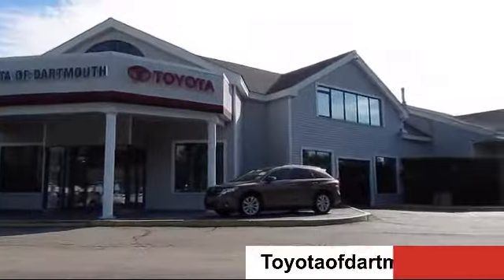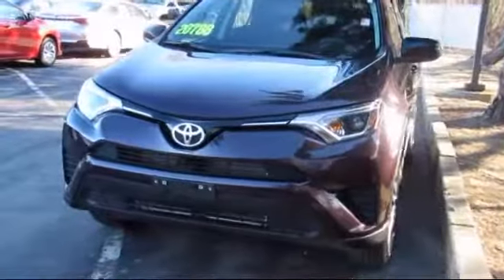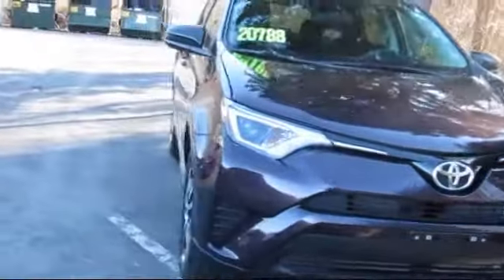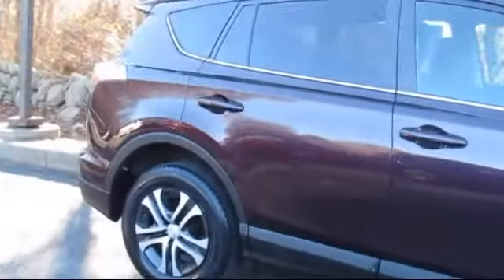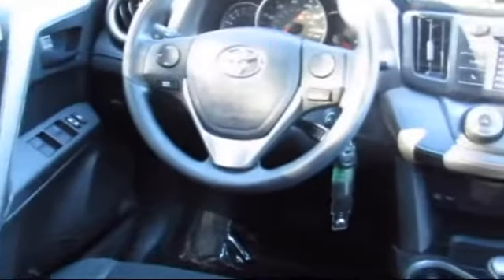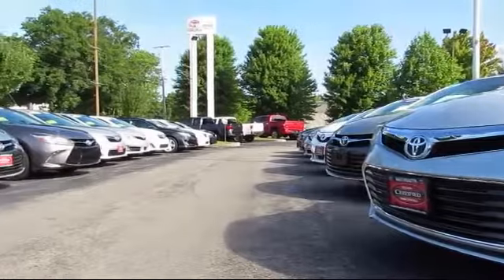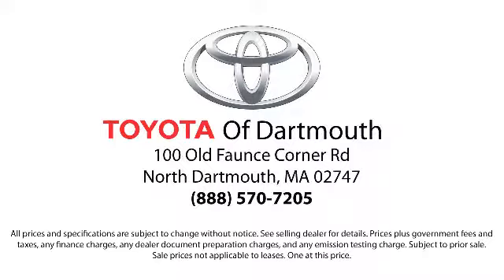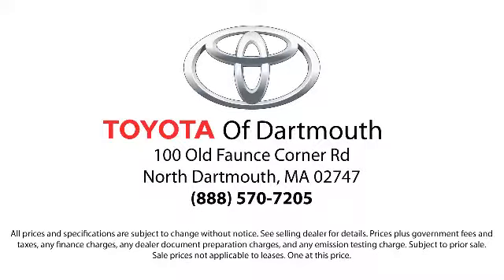2016 Toyota Rav4 LE Dartmouth New Bedford Fall River Swansea Raynham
2016 Toyota Rav4 LE Stock Number: P14362 Vin:2T3BFREV5GW425283.

100 Faunce Corner Mall Road